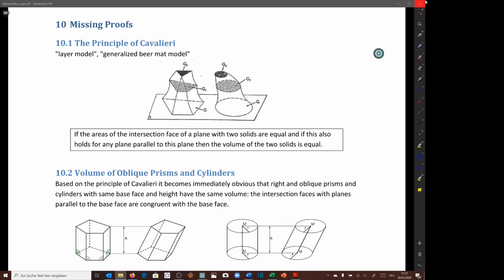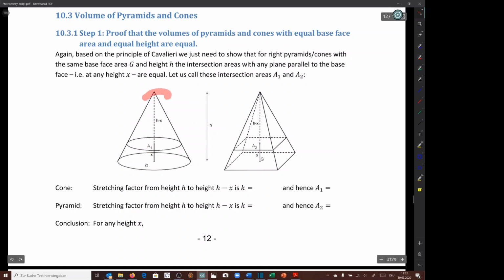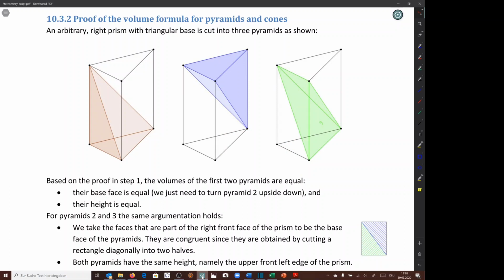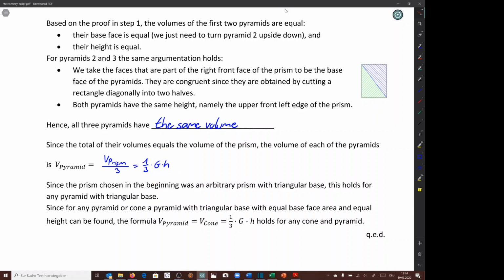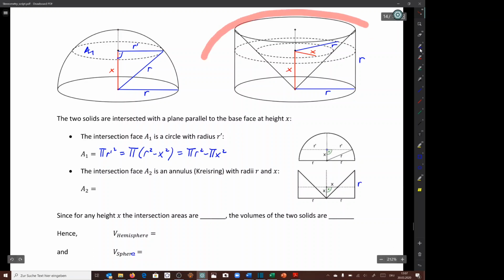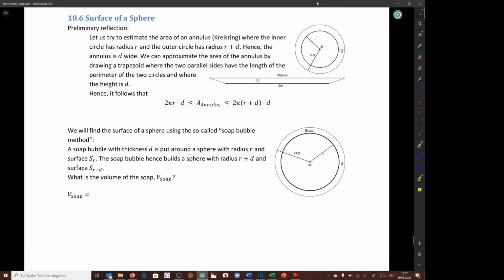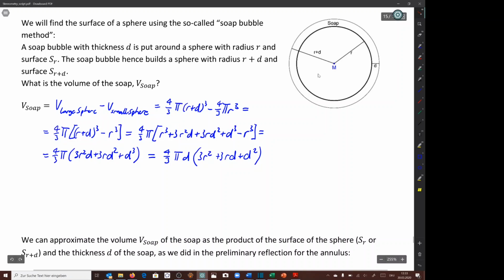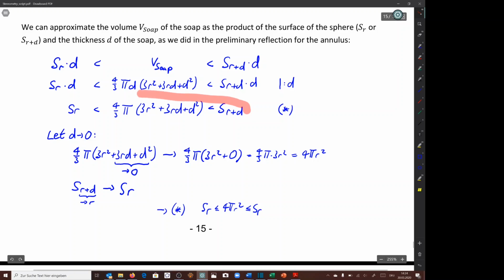Stereometry 10 MissingProofs